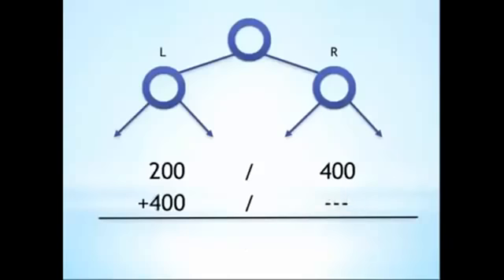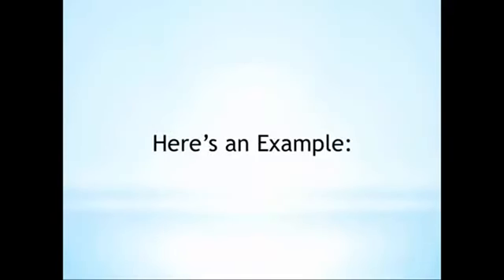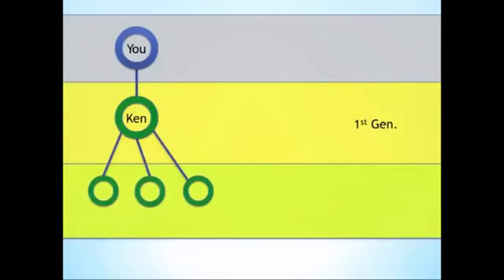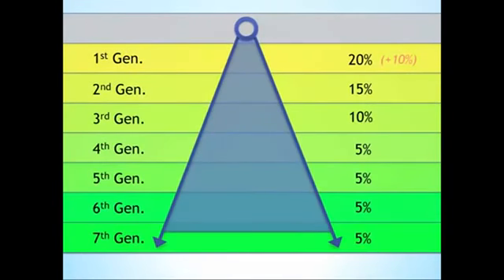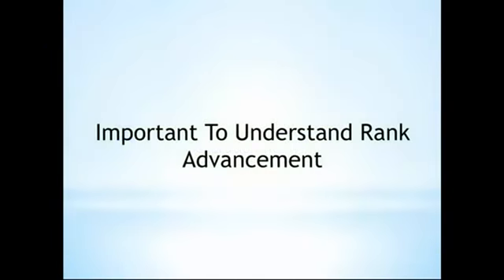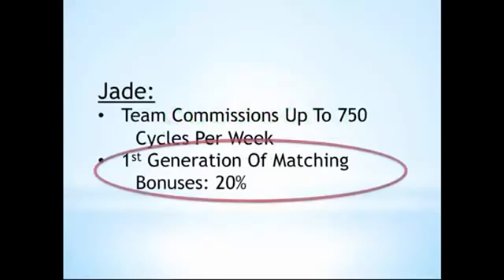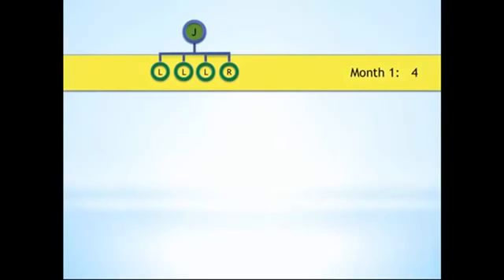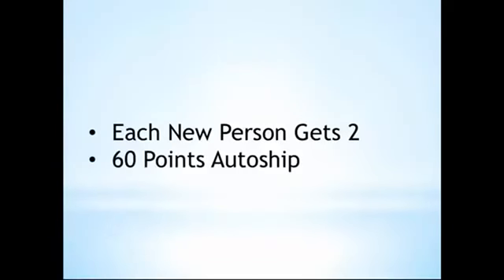India Business Plan Jeunesse Global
Overview of the compensation plan to find out more